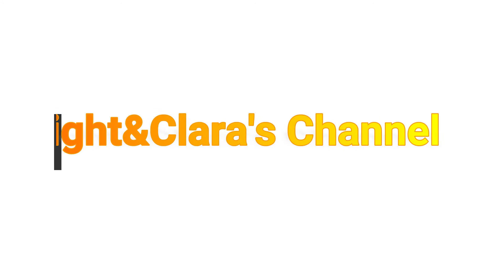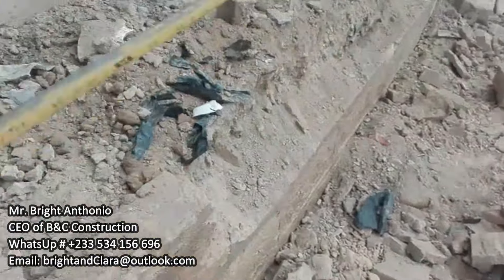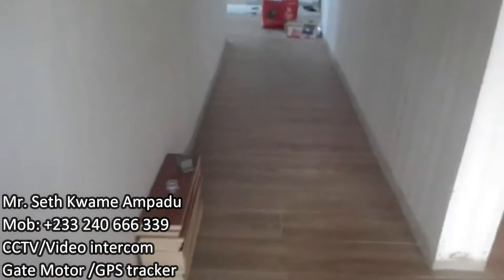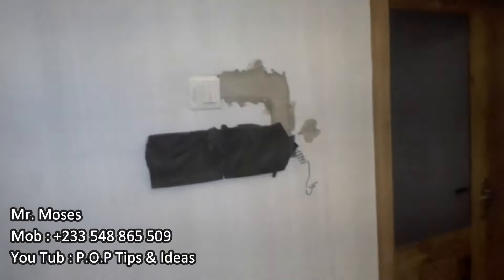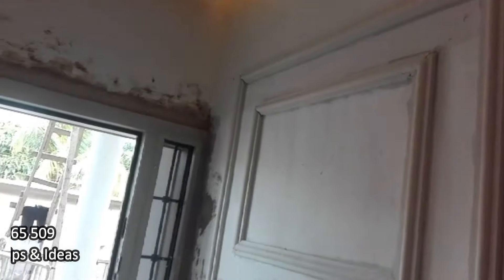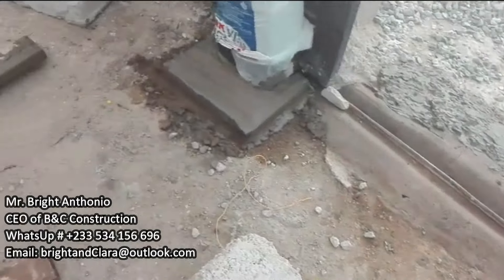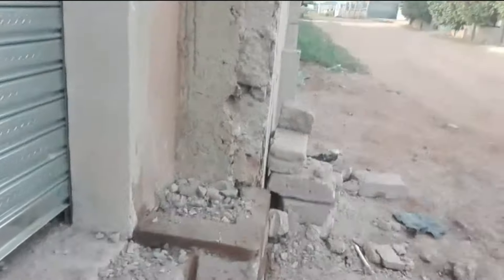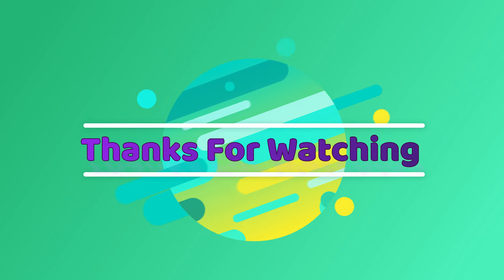P.O.P Wall Designs | Ep-122 | Mr. Bright Project | Site Update